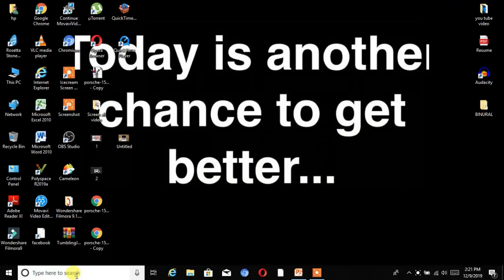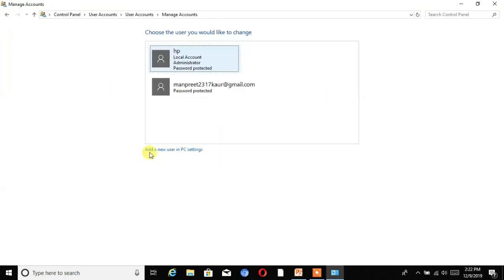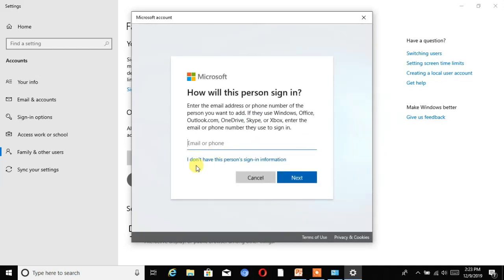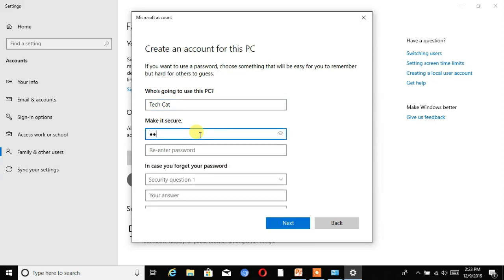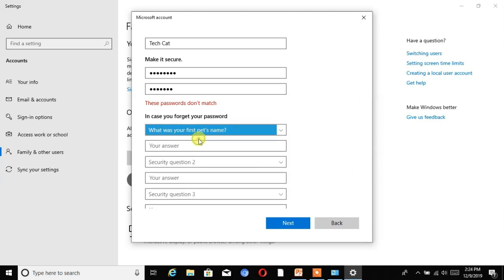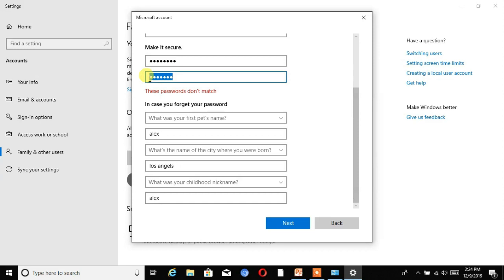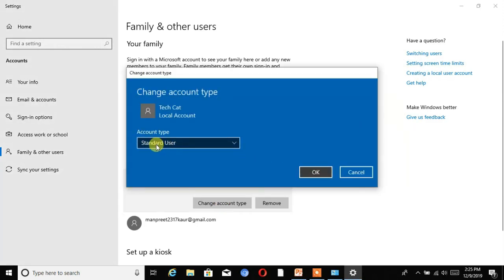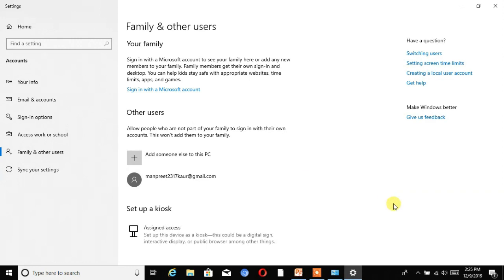How to Create New User Account on Computer/Laptop Or Windows || TECH CAT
How to Create a New User in Windows 7. In this video I will show you how to create a new user in Windows 7. You will understand the differences in user account types.

Are You Wondering to see in video that
In this video I take you step-by-step through the process of uploading a video to YouTube. I cover how to upload a video using a desktop browser and also how to upload a video to

1. how to create animation in powerpoint slide 2016 || make raining cloud animation on power     point

4. How To See Your Subscribers On YouTube | See Your Public Subscribers List On YouTube 2109

? ? ?ABOUT CHANNEL? ? ?

? ? ?OTHER LINKS ? ? ?

2. How to change You tube COPPA Act Updates 2019  || COPPA Settings with Easy Steps || 10 December

6. How to Add  Background Music to Power Point Slides presentation - Easy steps - Tutorial Point 2019

14. how to create animation in powerpoint slide 2016 || make raining cloud animation on power point

16. How To Fix Error QuickTime in ppt || Resolved how to insert Video or play the video PowerPoint